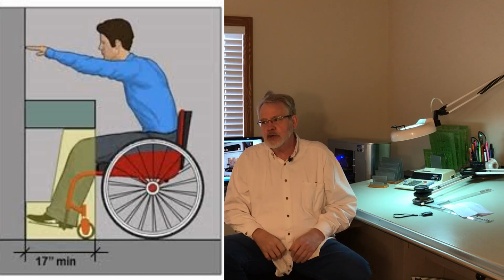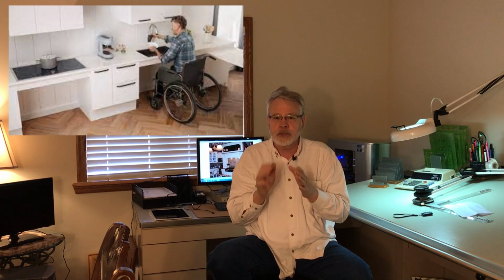How to sell cabinets both retail and commercial Chapter 3 of 6 Designing a retail kitchen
How to sell cabinets both retail and commercial
Chapter 3 of 6 Designing a retail kitchen